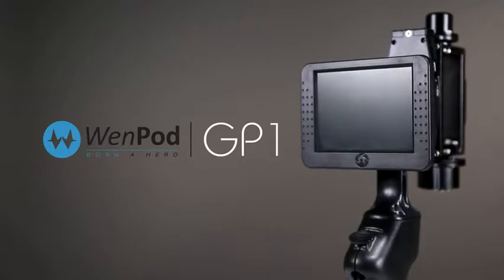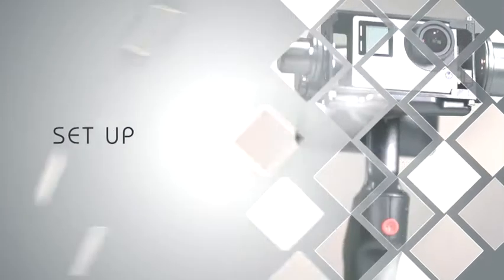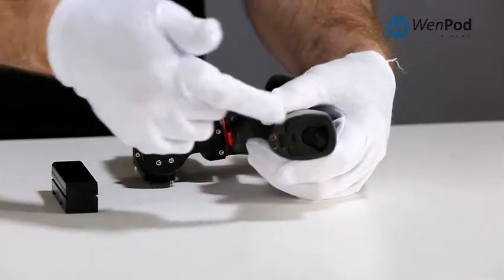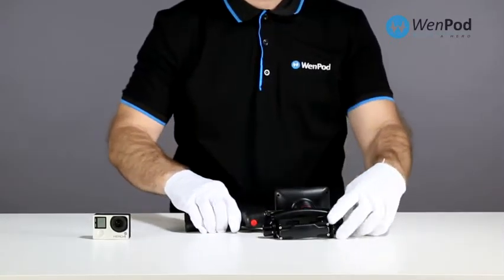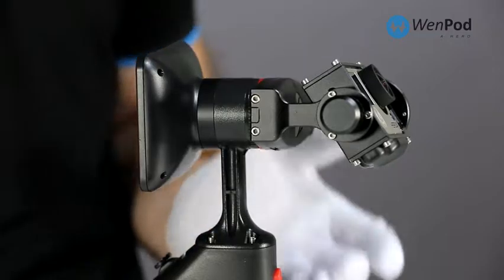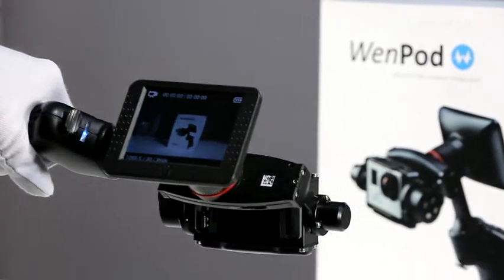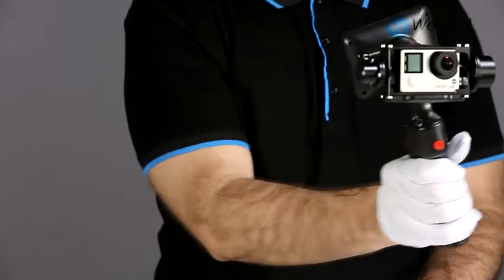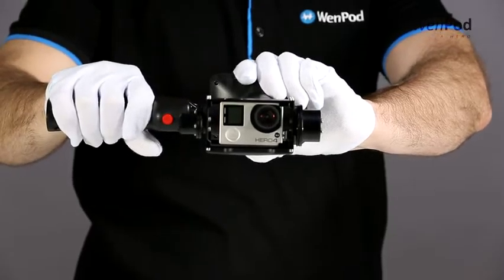WenPod GP1+ stabilizer with monitor for GoPro - Product & Demo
WenPod GP1+ stabilizer with monitor for GoPro - Product review.